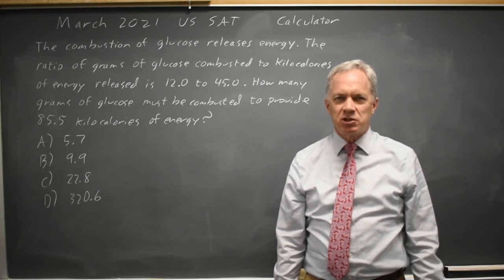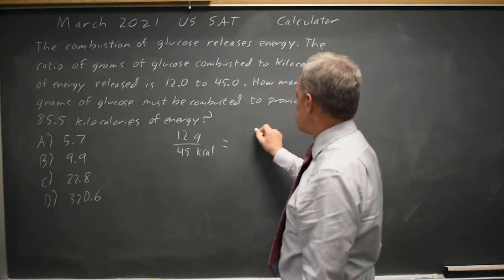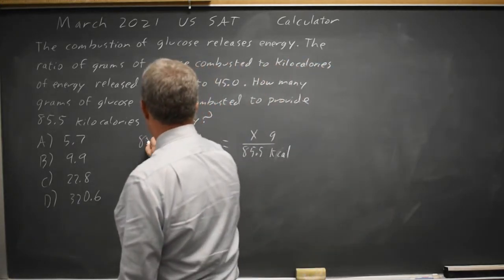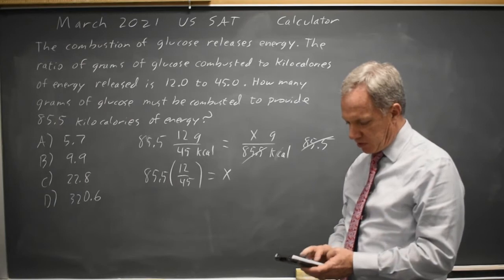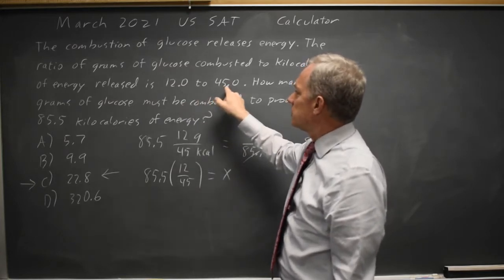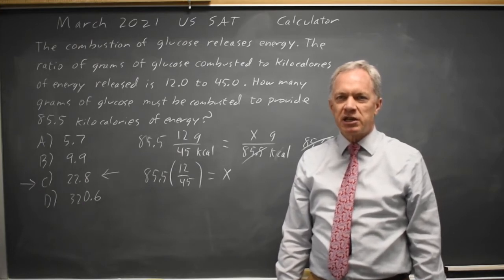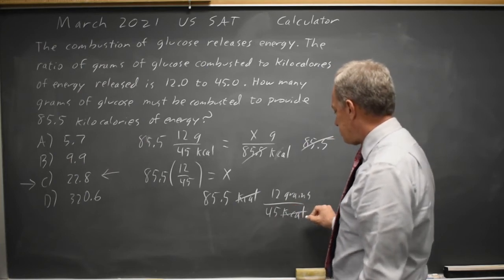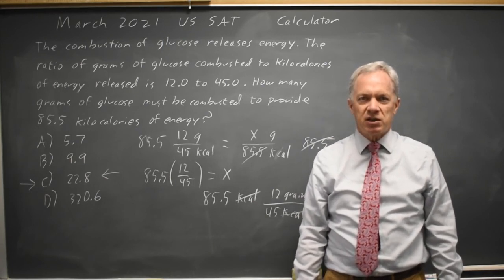March 2021: Ratio or units for kilocalories #4-4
The combustion of glucose releases energy. The ratio of grams of glucose combusted to kilocalories of energy released is 12.0 to 45.0. How many grams of glucose must be combusted to provide 85.5 kilocalories of energy?